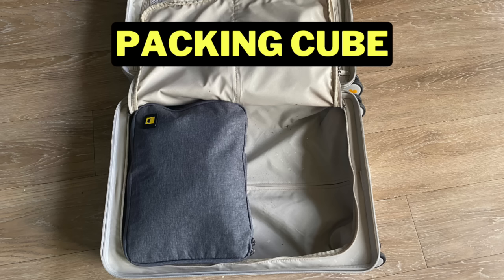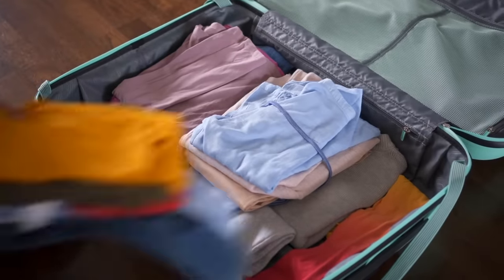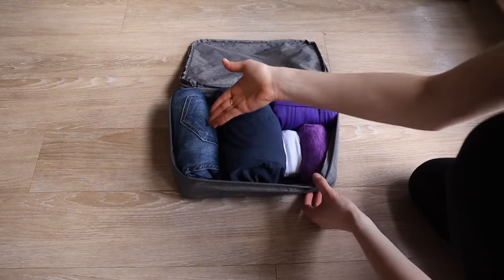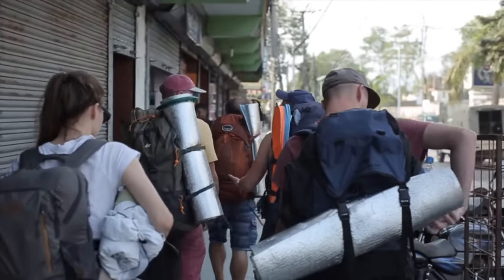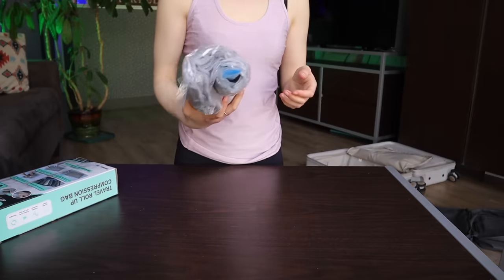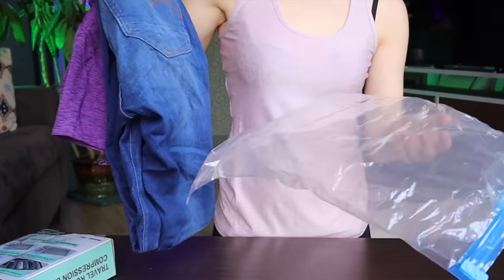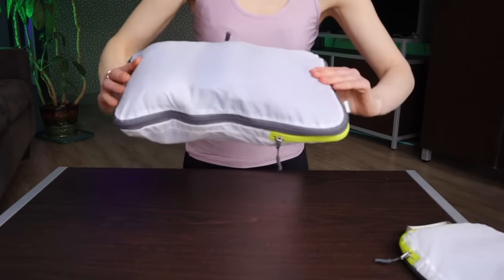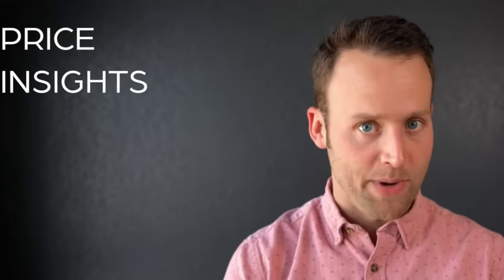The BEST Way to Pack a Suitcase (carry-on only made EASY)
Packing Cubes vs. Compression Cubes vs. Vacuum Seal Bags. Side-By-Side Comparison to Uncover The Ultimate Travel Packing Method to Fit 3X More in Your Suitcase!

Join me as we compare the pros and cons of three popular packing tools: packing cubes, compression packing cubes, and vacuum seal bags. Discover the versatility and organizational benefits of packing cubes, how compression packing cubes can maximize space (with a few trade-offs), and why vacuum seal bags are both a blessing and a hassle.

I'll reveal the best packing tips and travel packing gear that will save you so much space you'll be able to pack everything you need in just a carry-on, even with just ONE bag! 2024 is the time to travel light with just carry-on luggage and avoid the hassle of checking a bag at the airport.

I'll share my personal experiences and insights, debunking myths along the way. Plus, I'll reveal the clear winner that combines the best of both worlds.  This is the packing method that I used to pack for two weeks in Europe in only a carry on suitcase. Stick around til the end to ensure you make an informed decision for your next vacation to organize your suitcase and maximize space.

Are you Team Packing Cubes, Team Compression Cubes, or Team Vacuum Seal Bags? Happy travels, my friends! 🌟✈️

// RESOURCES

// ABOUT

00:00 Introduction
00:12 Packing cubes for travel
00:37 Do packing cubes wrinkle clothes?
00:52 Packing a suitcase  (hack!)
01:09 Disadvantages of packing cubes
01:34 Compression cubes for travel
02:04 Disadvantages of compression cubes
02:27 Keep clothes wrinkle-free (hack!)
02:43 Vacuum seal bags for travel
03:26 Disadvantages of vacuum seal bags
04:09 Comparing 3 packing methods
04:42 Bottom line: BEST for travel
05:10 Recommended on Amazon